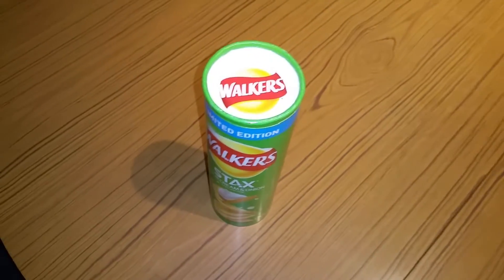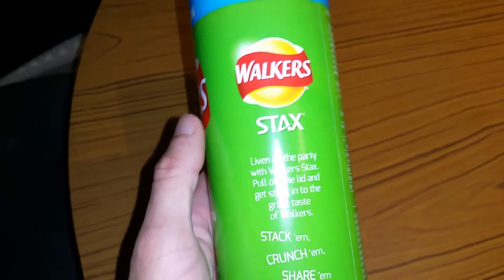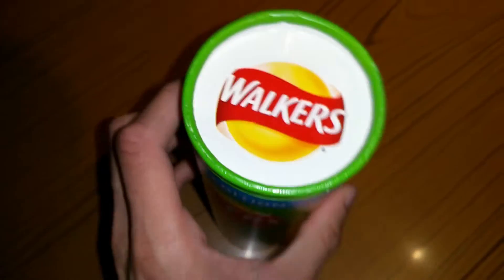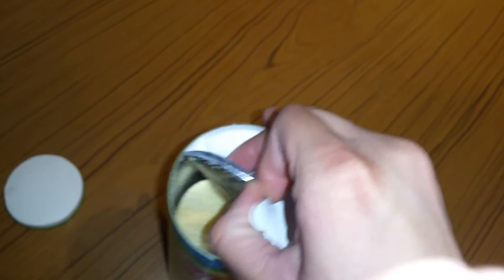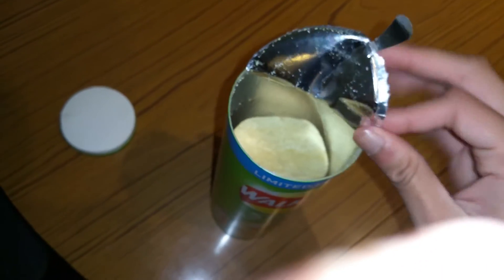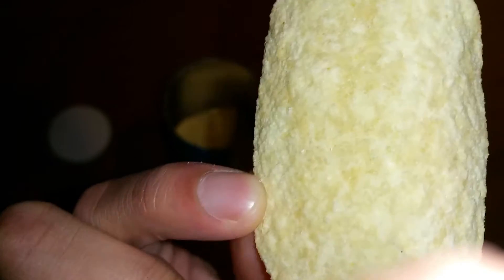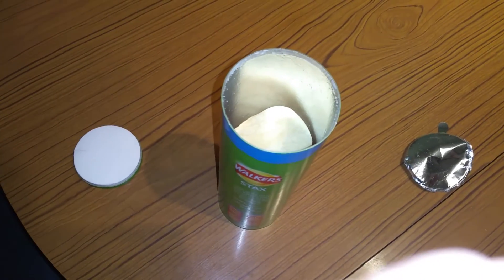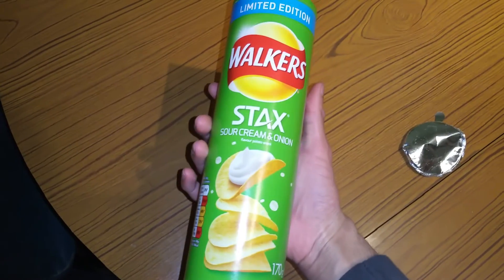Walkers STAX Unboxing And Review